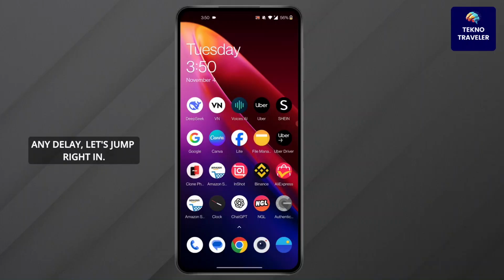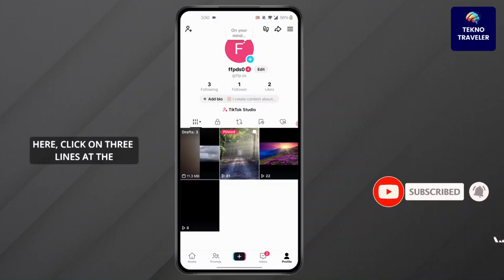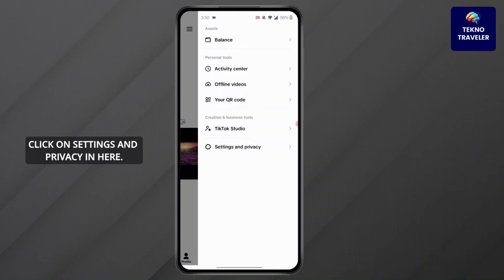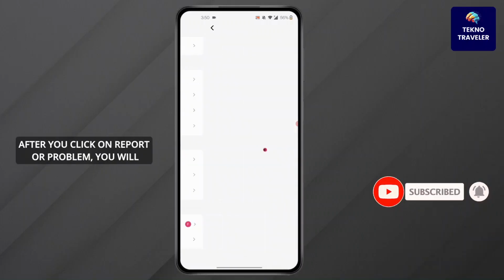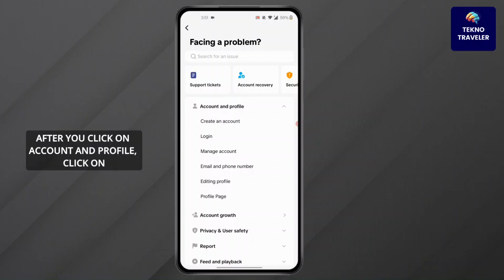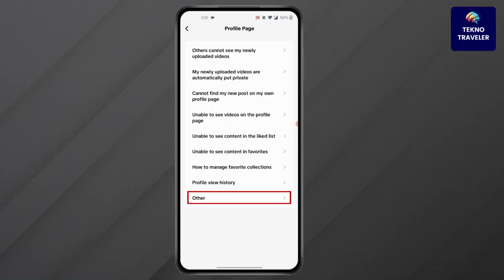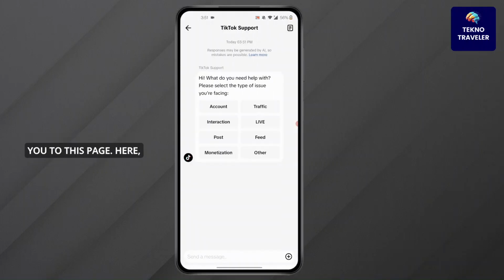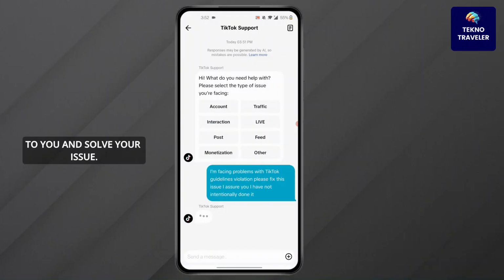How to Fix TikTok Community Guidelines Violation Problem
Title: How to Fix TikTok Community Guidelines Violation Problem

Are you facing a TikTok Community Guidelines violation and don’t know how to fix it? This video will show you step-by-step how to resolve TikTok violations quickly and safely. Whether you’re asking, "How do I fix a TikTok Community Guidelines issue?" or need guidance to avoid future violations, this tutorial has all the answers. Learn the tips and tricks to get your account back on track and continue posting without interruptions. Watch now to fix TikTok Community Guidelines violation problems today!